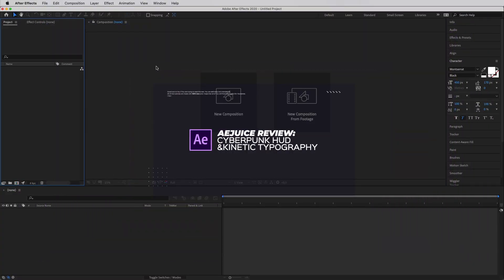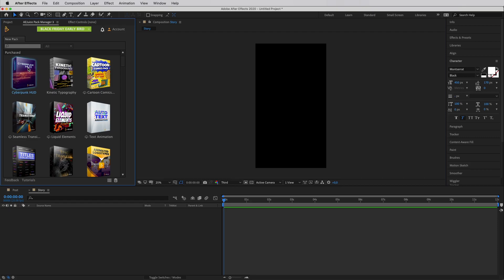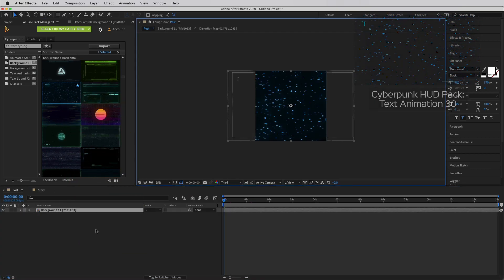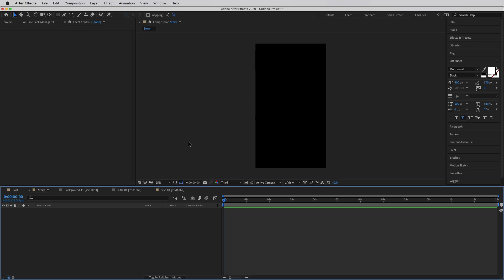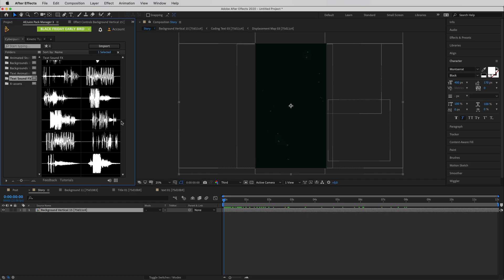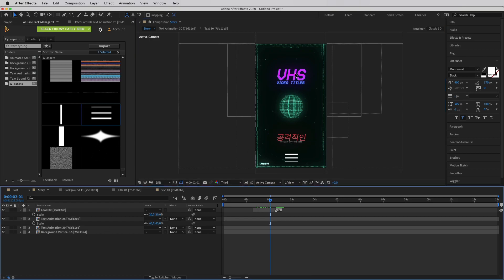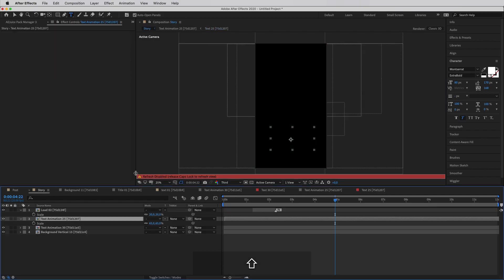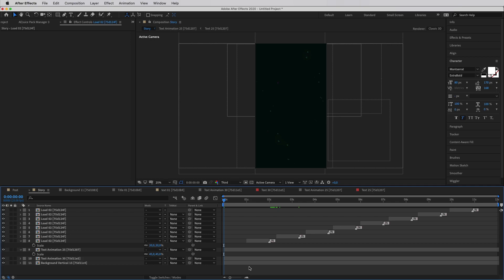After Effects | Making Social Media Posts Using only AEJuice Packs!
2020.